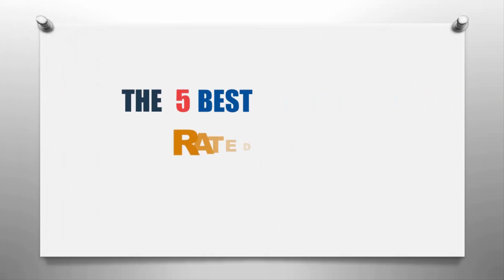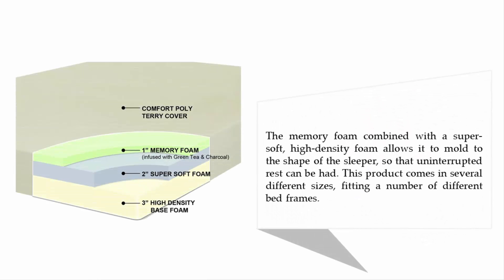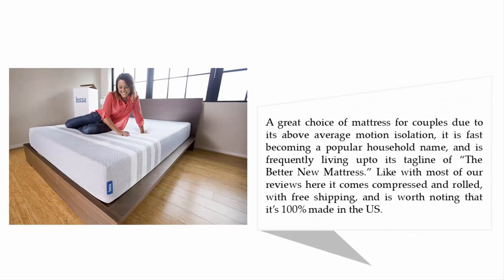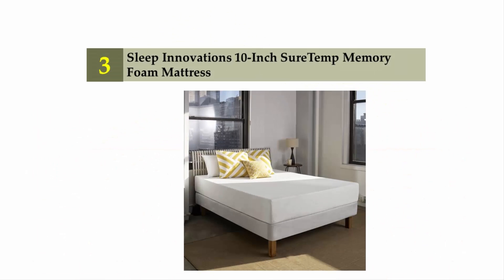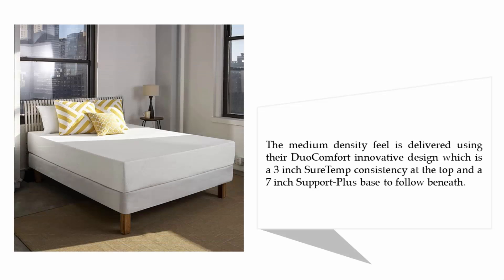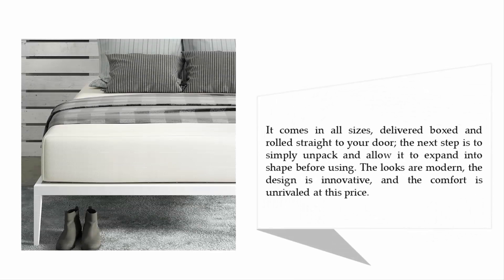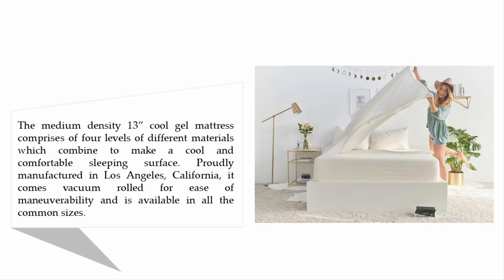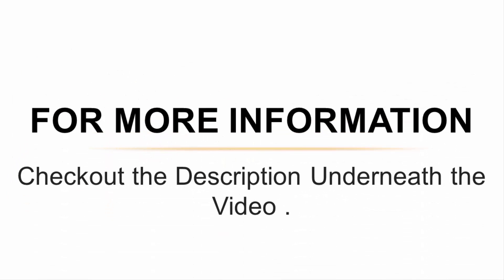Best Rated Memory Foam Mattress 2021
Hello,
Looking for the detailed review of Best Rated Memory Foam Mattress? We have tried to show the details in this Review. You can decide which Mattress you should buy and which one is good for you, After reading this exclusive review.

Here is the list of 5 Best Rated Memory Foam Mattress.

01. Brentwood Home 13-Inch Cypress Mattres

02. Signature Sleep Memoir 12 Inch Memory Foam Mattress

03. Sleep Innovations 10-Inch SureTemp Memory Foam Mattress

04. Leesa 10inch Cooling Avena and Contouring Memory Foam Mattress

05. Best Price Mattress 6-Inch Memory Foam Mattress

Thanks!